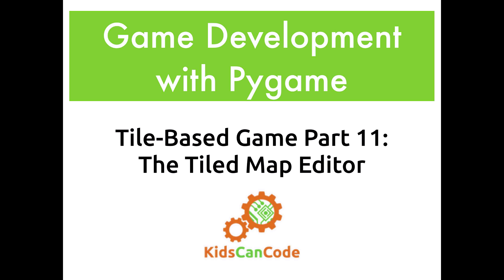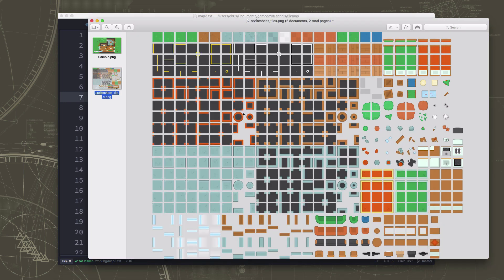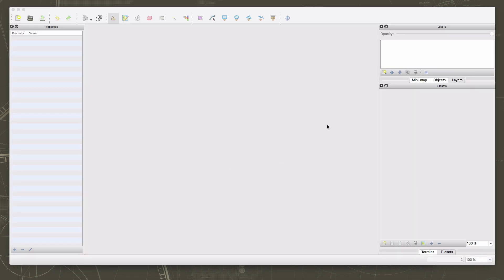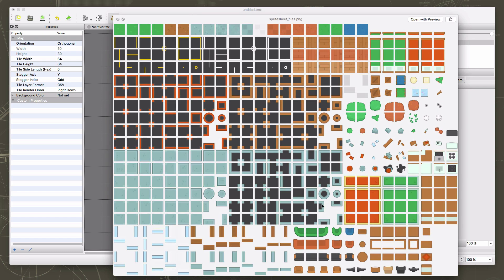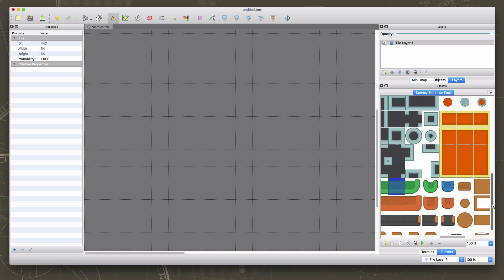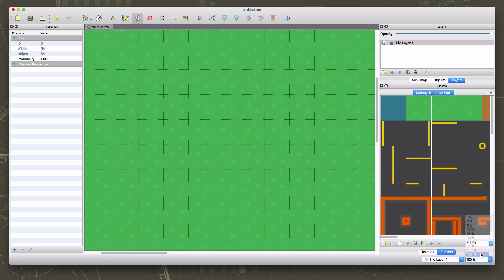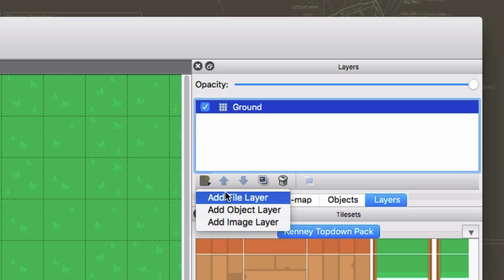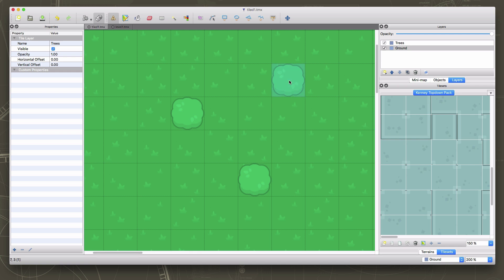Tile-based game Part 11: Tiled Map Editor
In this video, we start using the Tiled map editor to easily create great looking maps to use in our game.